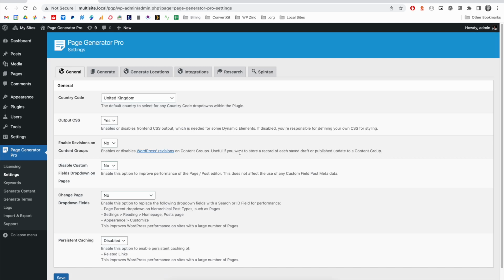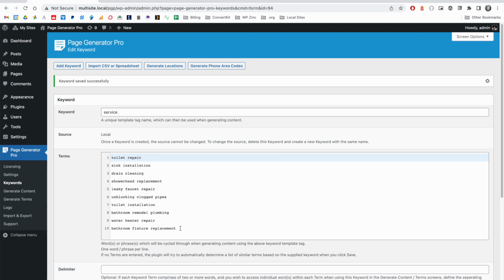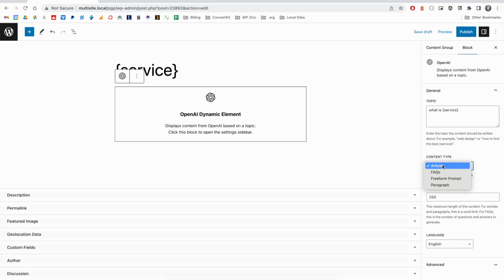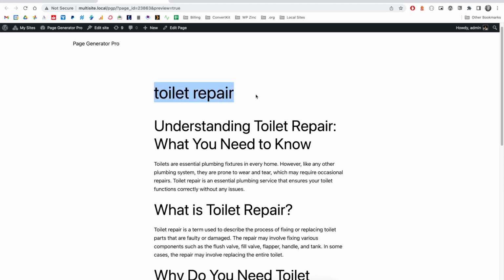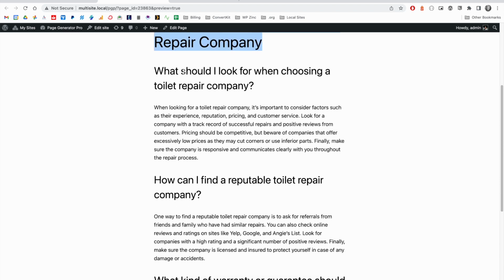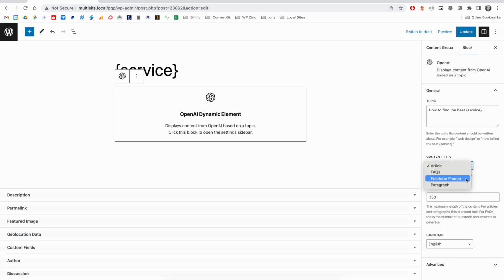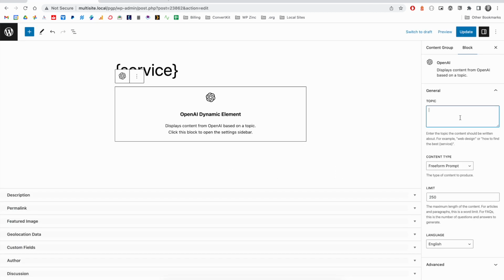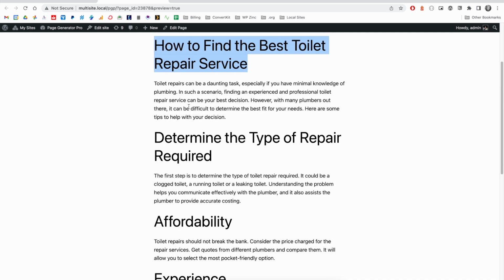WordPress Page Generator Pro: Generate Content using OpenAI / ChatGPT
This video demonstrates how to generate content using OpenAI / ChatGPT with Page Generator Pro's Keywords, to produce a number of unique WordPress Pages.

0:00 - Configure OpenAI / ChatGPT
0:39 - Generate Keyword Terms using OpenAI
1:14 - Generated Keyword Term Results
1:24 - Adding the OpenAI Dynamic Element in a Content Group
2:03 - Explaining the OpenAI Dynamic Element options
3:17 - Generate article headings and text with OpenAI
4:06 - Generate FAQs with OpenAI
5:40 - Generate paragraph of text with OpenAI
6:11 - Freeform prompts with OpenAI
8:03 - Using the Classic Editor